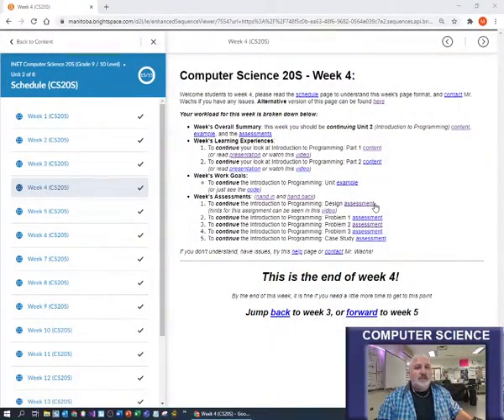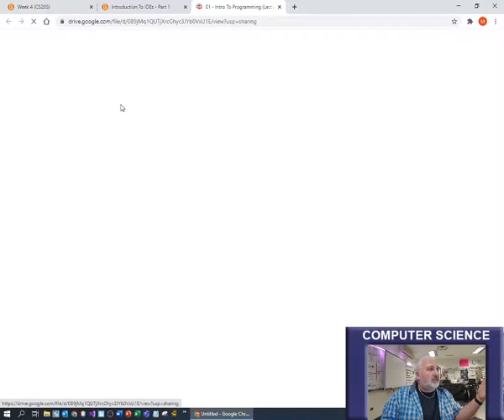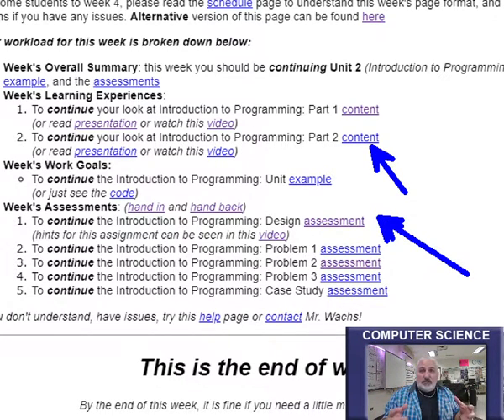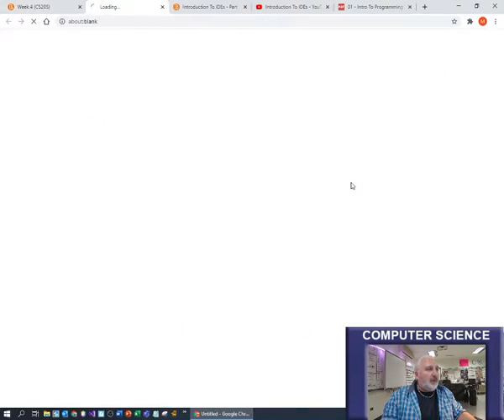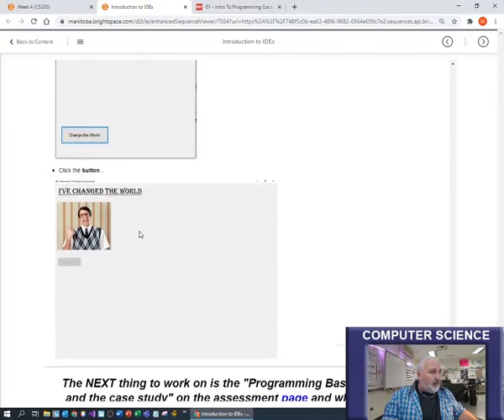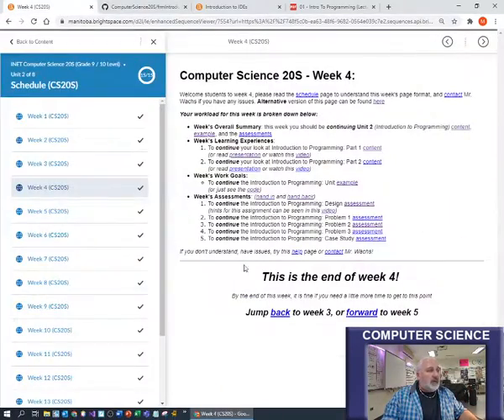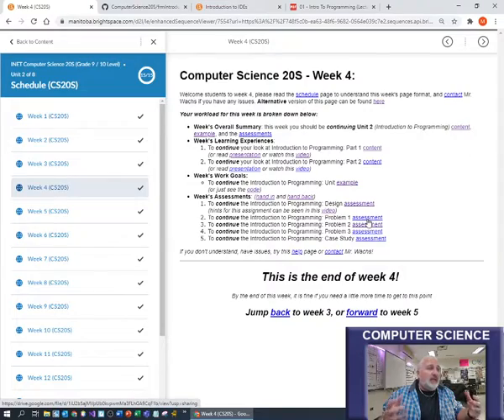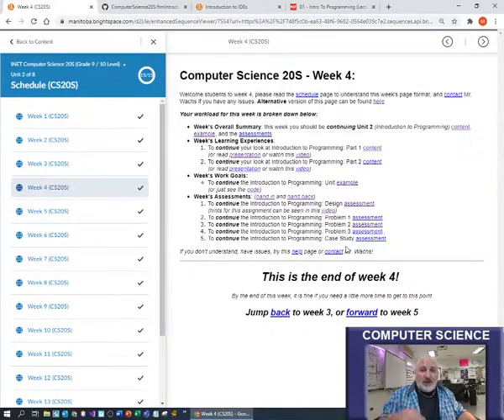Week 4 (CS20S) - InformNet